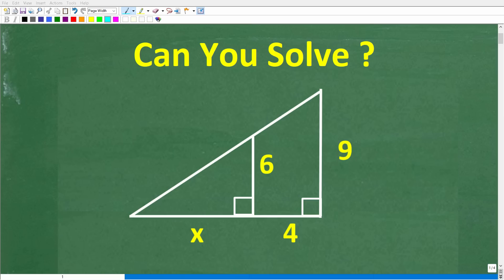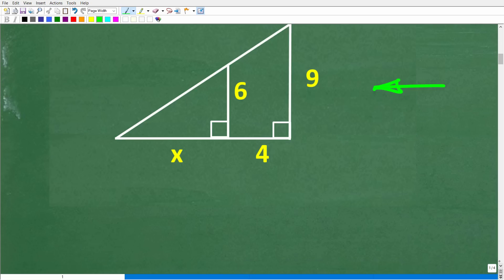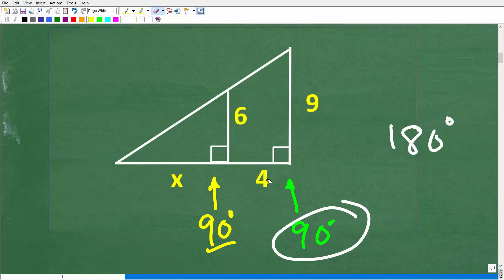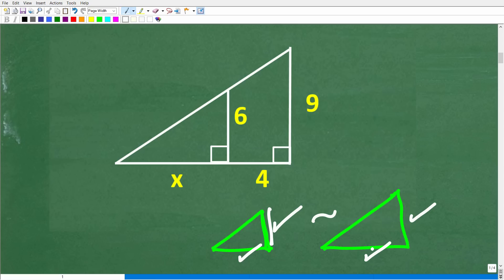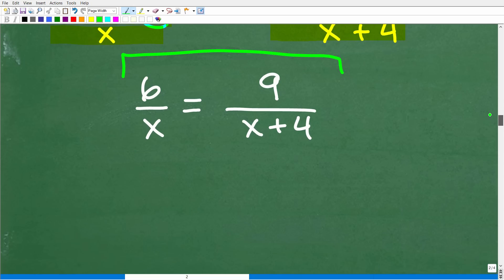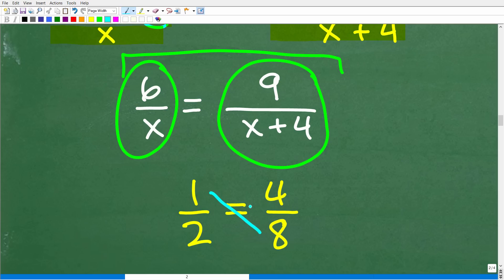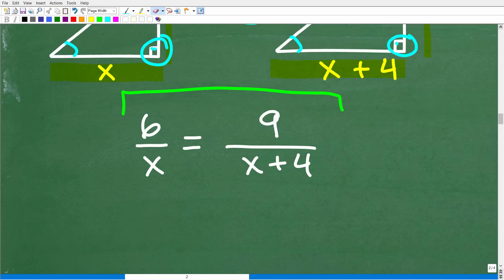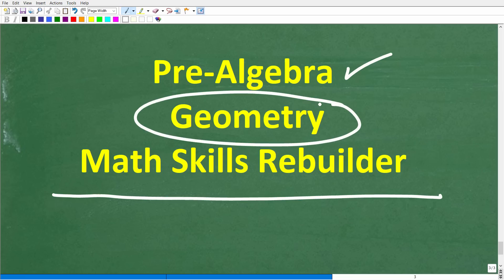A right triangle is inside of a larger right triangle – what’s the missing side?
How to solve a similar right triangle problem using a proportion.

• HOMESCHOOL MATH
• COLLEGE MATH